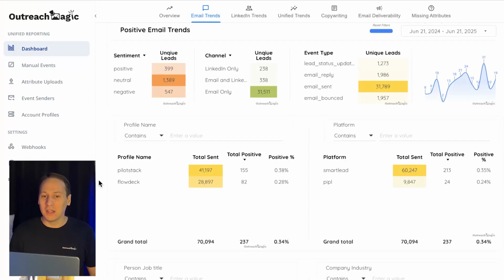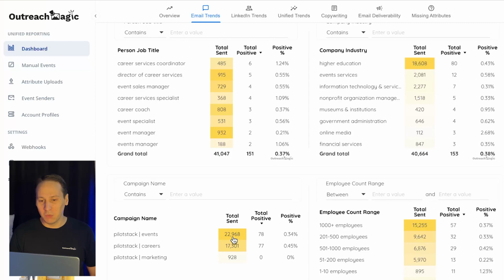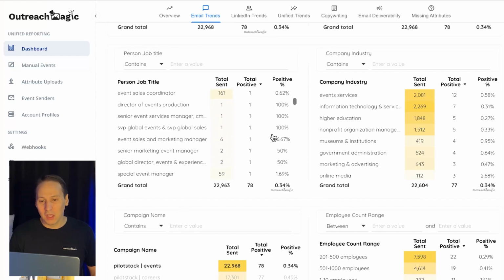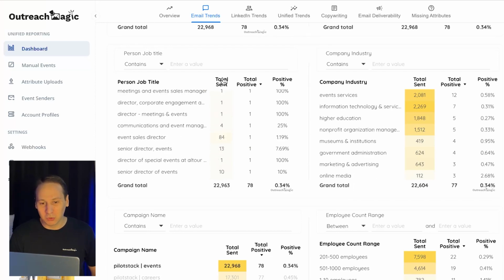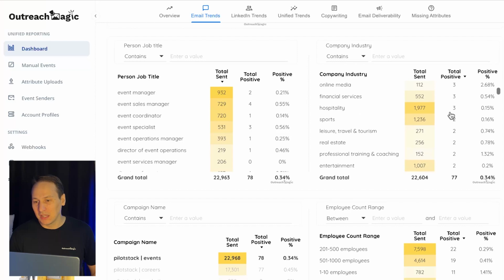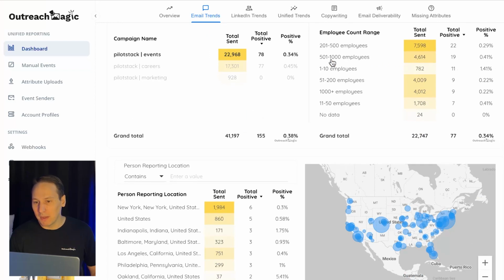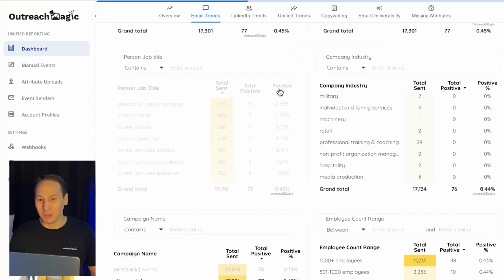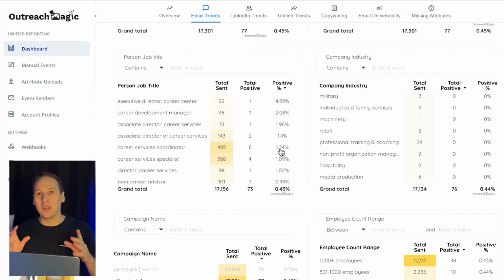Ideal Customer Profile (SmartLead, Instantly.ai, EmailBison, PlusVibe, HeyReach, Prosp.ai)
Is there a "most effective way" to do cold email? The secret might be in truly understanding WHO you're emailing! 🤫

In this Video Spencer McMurtry reveals how to define your "Golden Ideal Client Profile" (ICP) by analyzing your actual cold email campaign data using Outreach Magic.

Stop guessing and start using data to discover:
 - Which Job Titles truly respond.
 - The Industries that convert best for YOU.
 - Optimal Company Sizes (Employee Count).
 - High-performing Locations.

Here's the data-driven process we cover:
1️⃣ Sourcing your initial broad lead list.
2️⃣ Running cold email campaigns (using tools like EmailBison, SmartLead, Instantly, VibePlus).
3️⃣ Crucial Step: Integrating these tools with Outreach Magic before launching to capture performance data.
4️⃣ Analyzing that data in Outreach Magic's unified dashboards to pinpoint your Golden ICP.

By understanding who responds best, you can make every future cold email campaign significantly more effective. That's the real power!

TIMESTAMPS:
0:00 - The Big Question: What's the Most Effective Way to Cold Email?
0:13 - Using Your Existing Cold Email Tools
0:29 - Sourcing Your Initial Lead List
0:59 - Integrating with Outreach Magic (Key to Effectiveness!)
1:16 - How to Set Up Outreach Magic
1:25 - Collecting Cold Email Performance Data
1:38 - Finding Your Golden ICP in Outreach Magic
1:52 - Analyzing: Best Job Titles from Your Data
3:05 - Analyzing: Top Industries Revealed
3:21 - Analyzing: Optimal Employee Count
4:50 - Applying ICP Insights for More Effective Cold Emails
5:30 - Recap: Data-Driven Cold Email Strategy
5:49 - ✨ SPECIAL OFFER: Get Outreach Magic FREE! ✨

* Comment "Golden ICP" AND DM  Spencer McMurtry to go through this process for FREE

Outreach Magic unifies data from your favorite cold email & LinkedIn platforms:
 - PlusVibe
 - EmailBison
 - SmartLead
 - Instantly.ai
 - SASMail
 - HeyReach
 - Prosp.ai
 - Breakcold

👍 Like this video if you're ready for more effective cold emails!